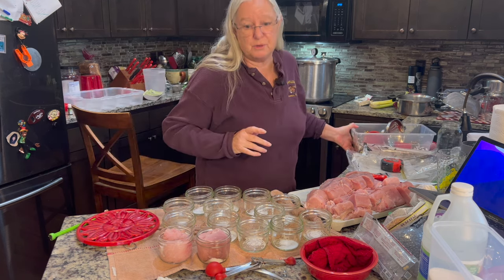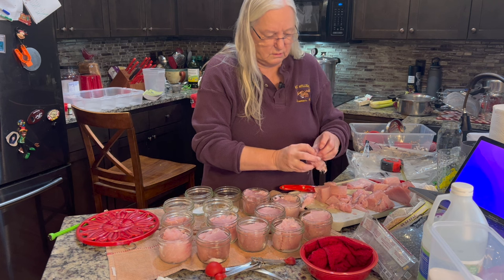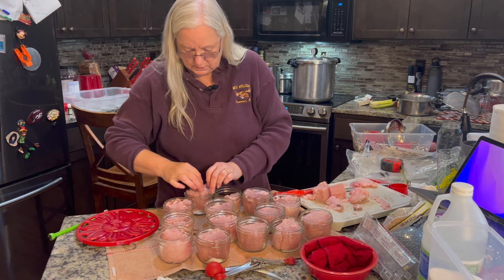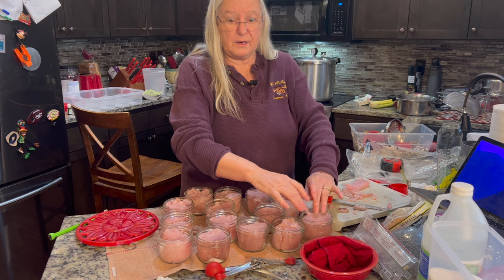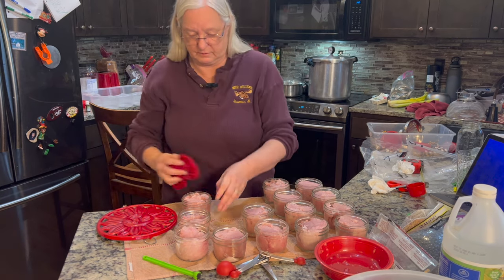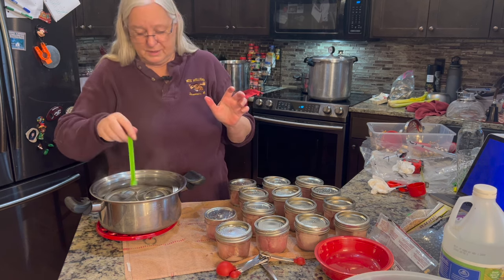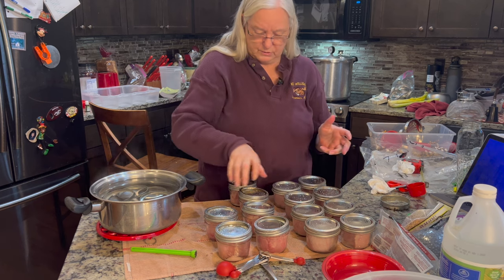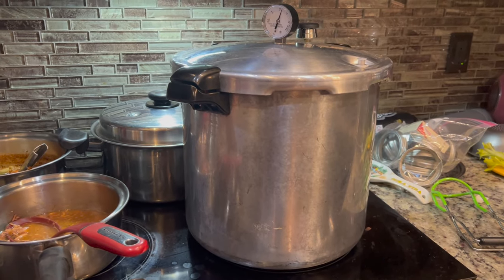How to Can Tuna in a Pressure Canner at Home and Escape the Market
Learn how pressure canning tuna at home can help you escape the supermarket! This easy and efficient process is perfect for food preservation and making sure you always have fresh tuna on hand. Follow along as we share the steps for canning tuna fish and taking control of your own food supply. Say goodbye to store-bought canned tuna and hello to homemade deliciousness!

I believe in preparedness, so for me that means lots of food preservation at home. I've been preserving food at home for over 40 years. It used to be a way to save on your grocery bill, but over the years it has become more expensive to home preserve than buying at the store. But IMO, nothing beats home canned goodness. Today, I am trying home canning tuna for the first time. It turned out to be super easy. Just one more thing I am proud to have on my shelves.